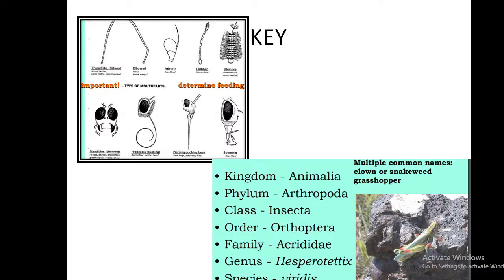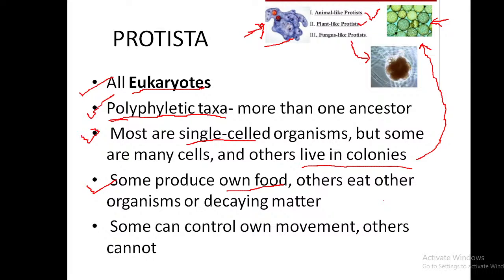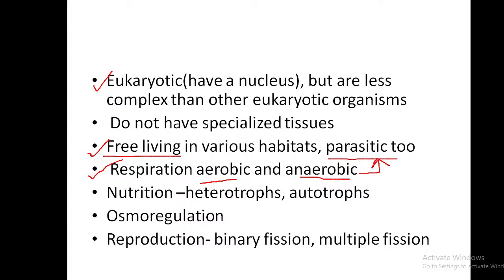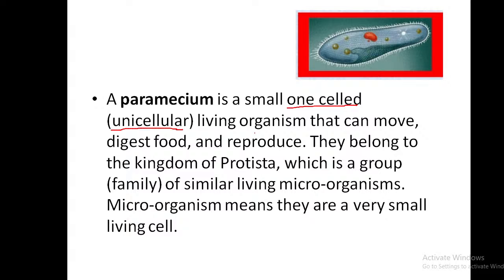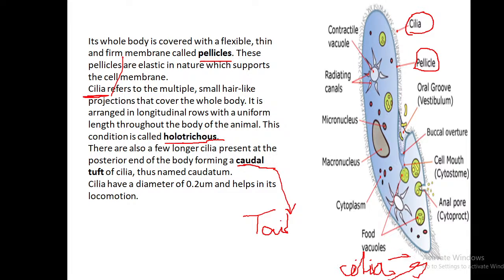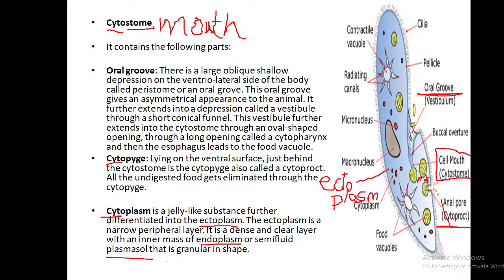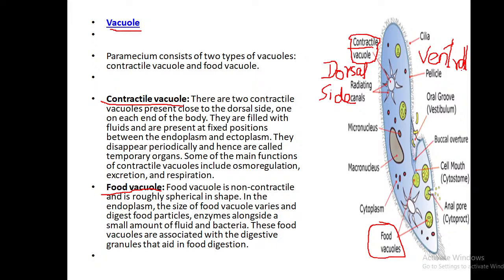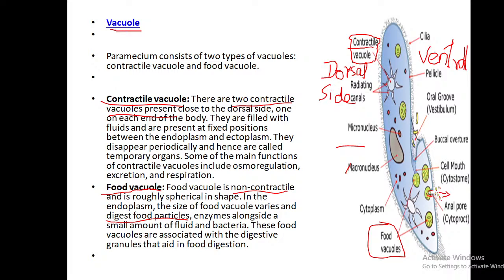Biology- PROTISTA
PROTISTA